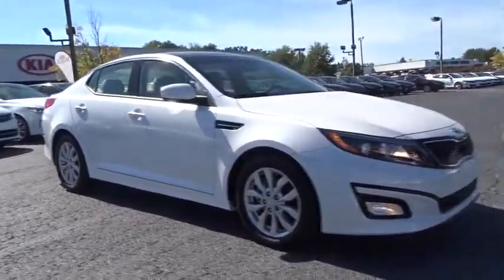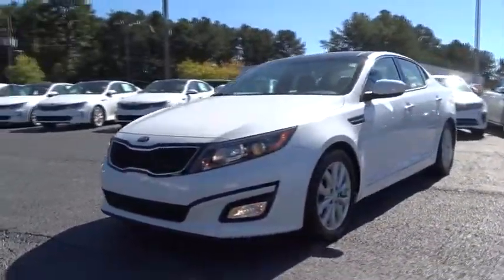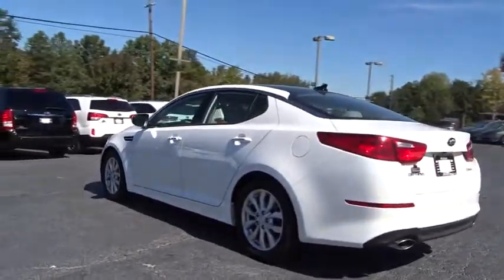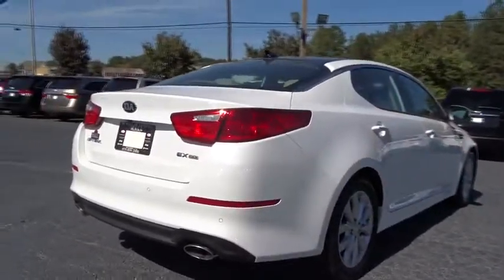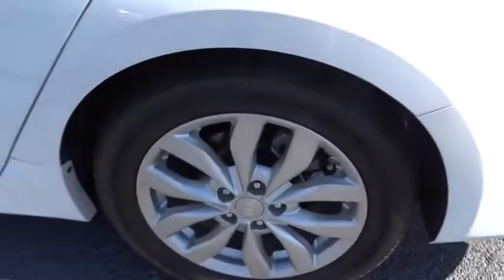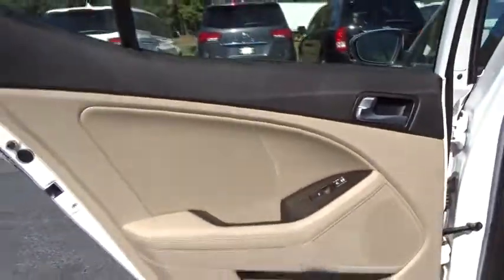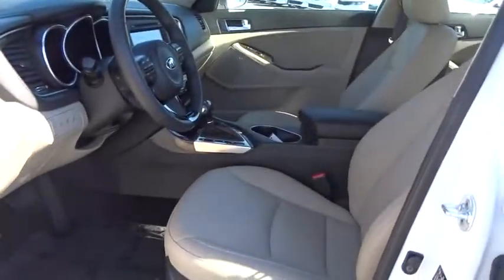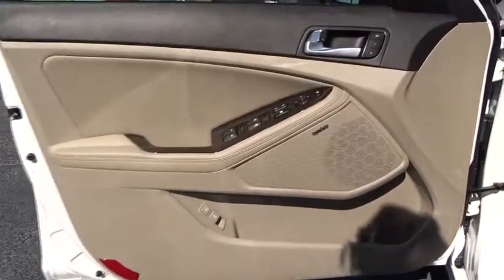2015 Kia Optima Johns Creek, Buford, Athens, Duluth, Gainesville, GA K4915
2015 Kia Optima

4180 Buford Drive (Hwy 20)

2015 Kia Optima.ULTRA LOW MILES Leather. Spins like a top. Peace be with you in this isolated cabin. Who could say no to a truly wonderful car like this charming 2015 Kia Optima? This Kia Optima has a great cockpit layout, with all the controls easy to find and right where you need them.